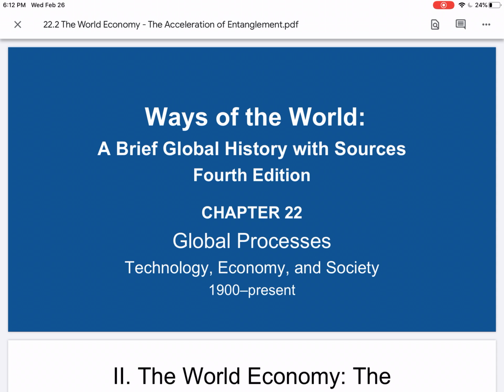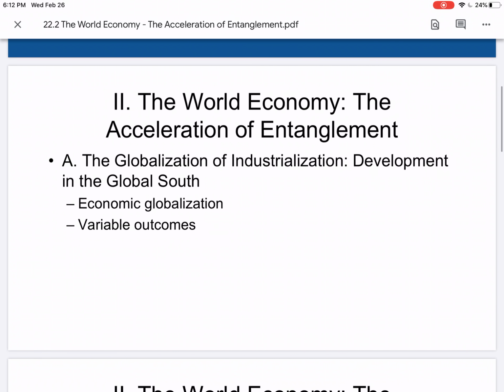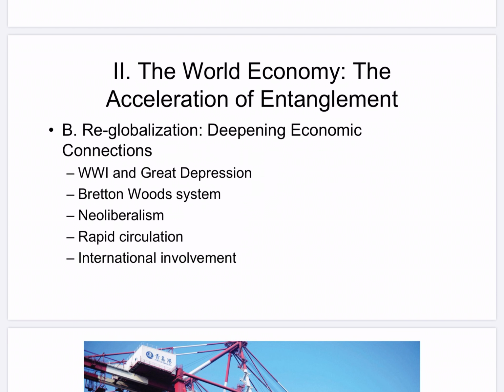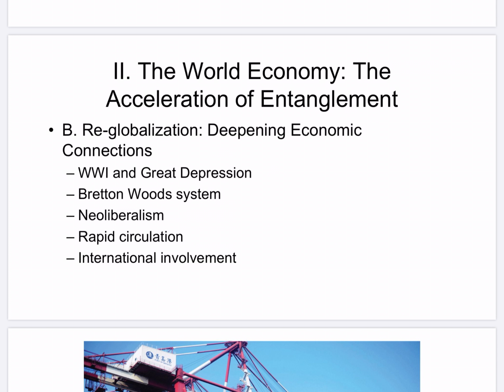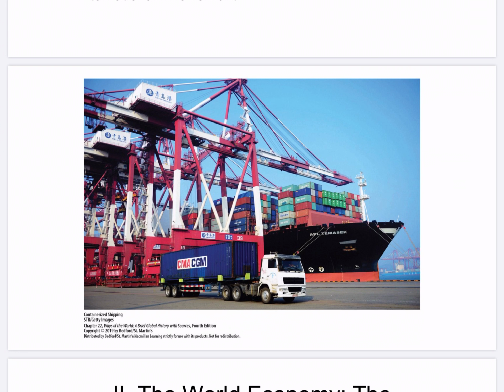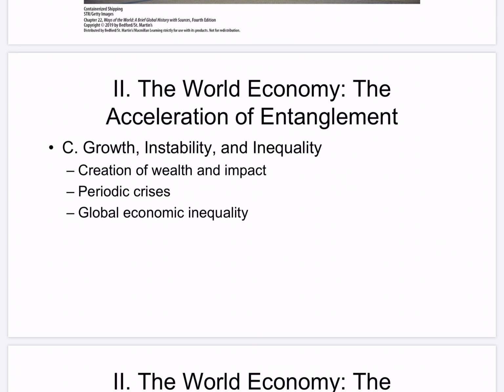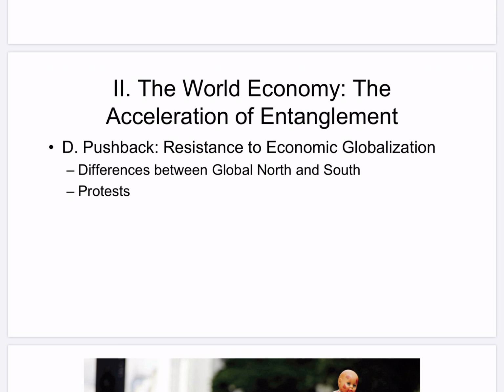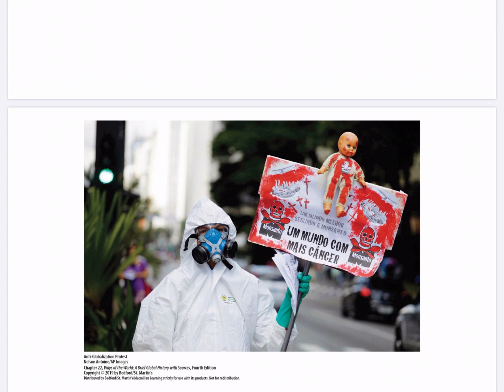22.2 The World Economy - The Acceleration of Entanglement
Notes for Chapter 22 Section 2 The World Economy - The Acceleration of Entanglement for Ways of the World, 4e